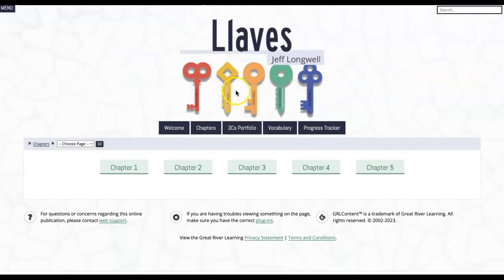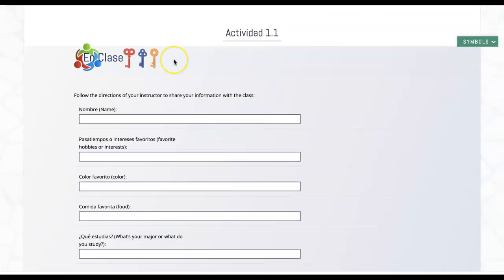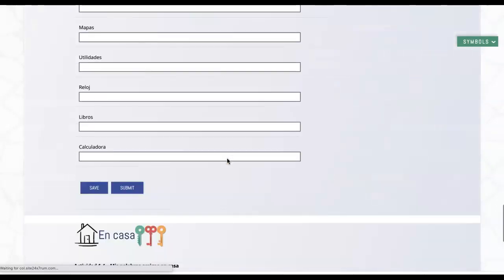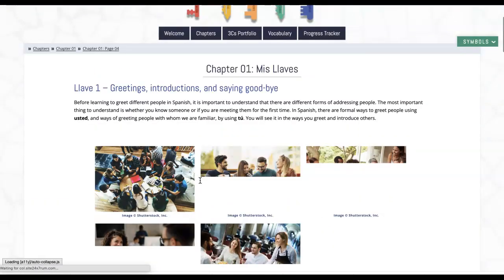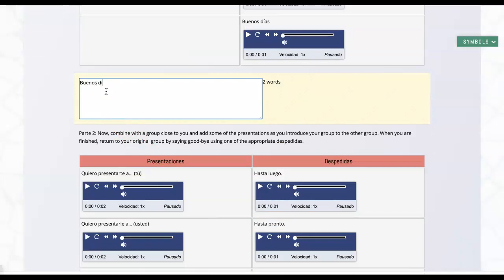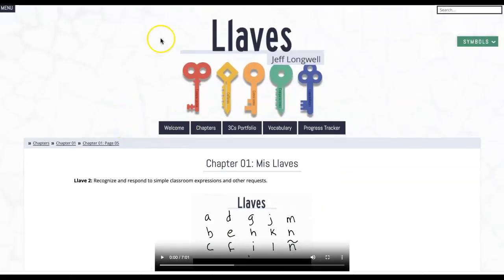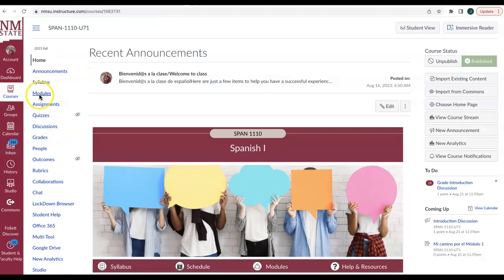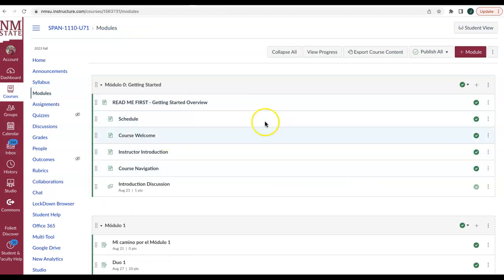Span 1110 Online Textbook Tour